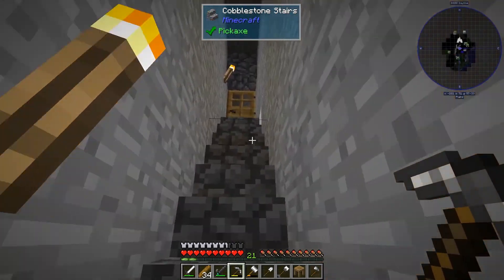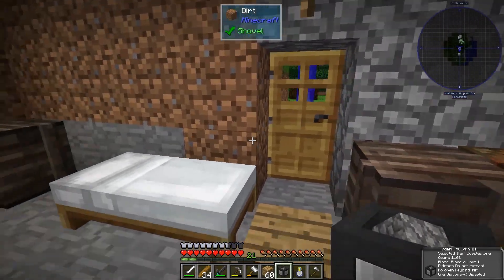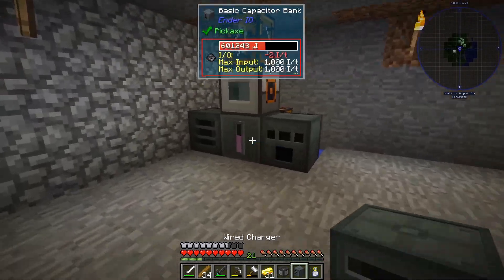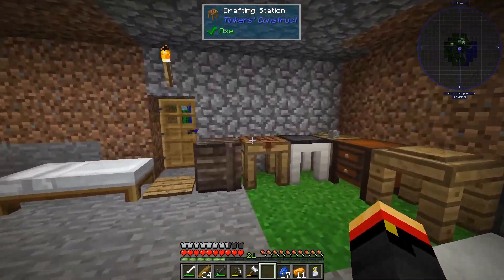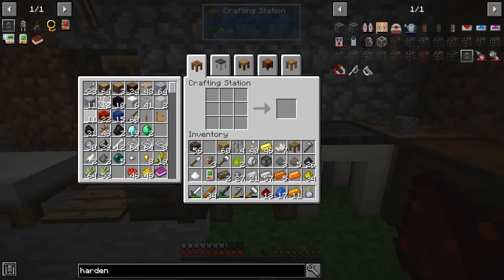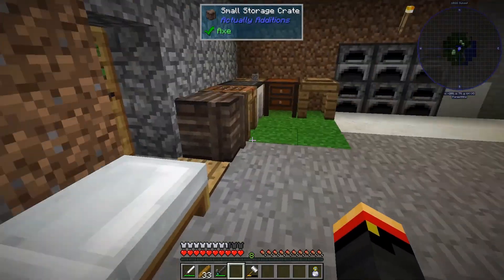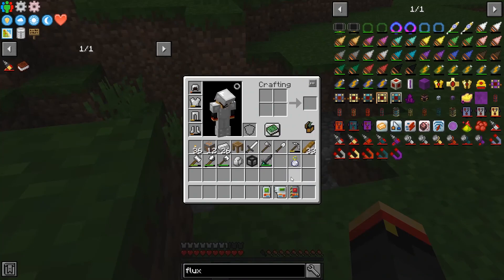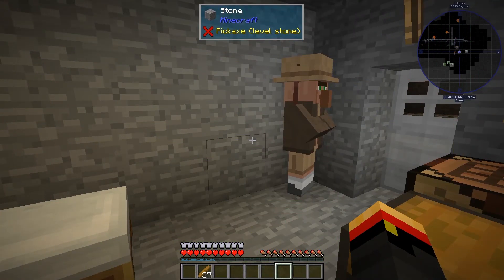Let's Play Infinite Resources 2020 E08